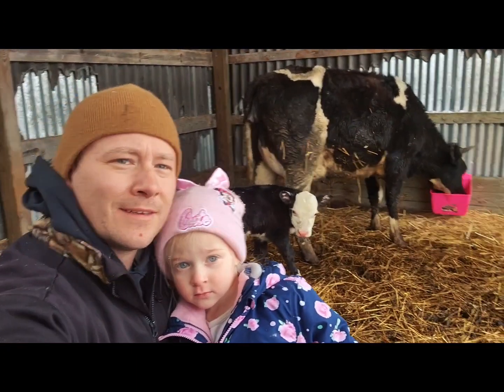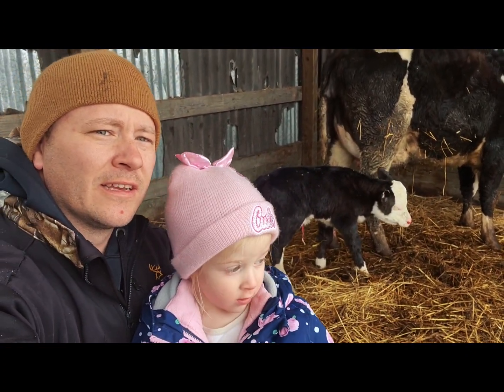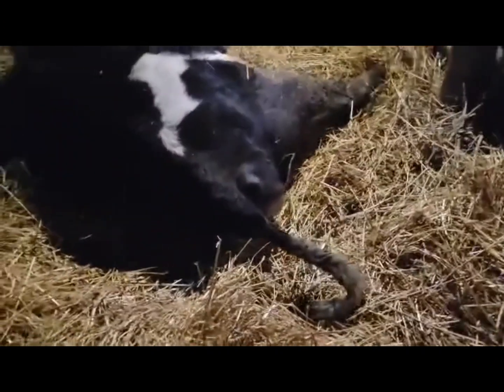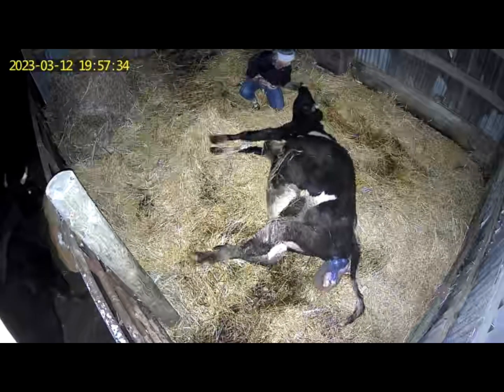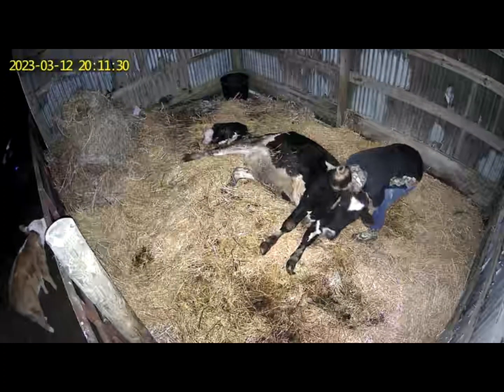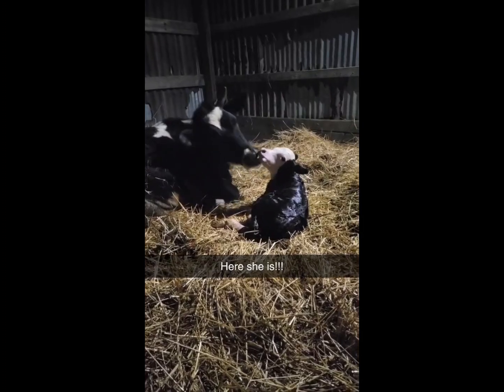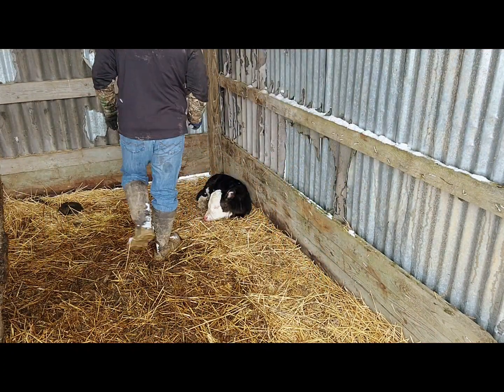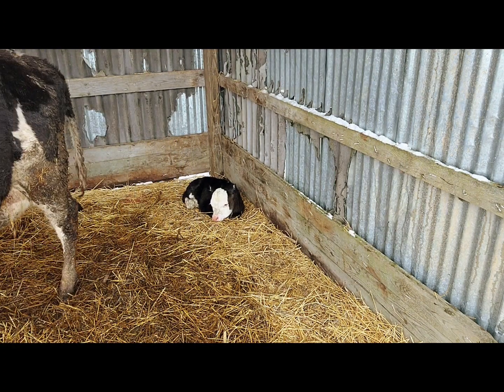Another baby Calf on the ground and again Catie gets all the fun 🤣🤣